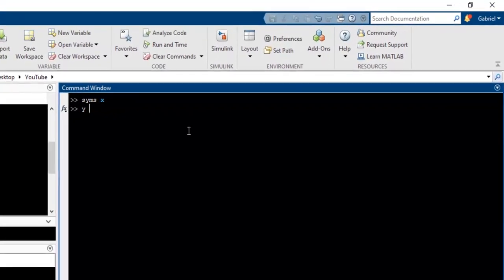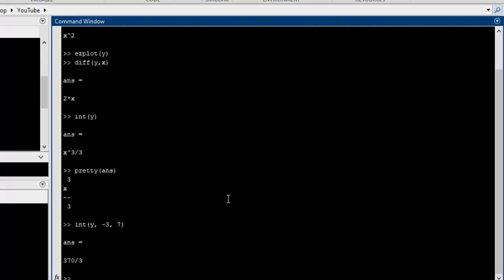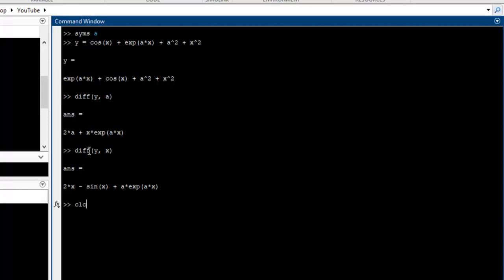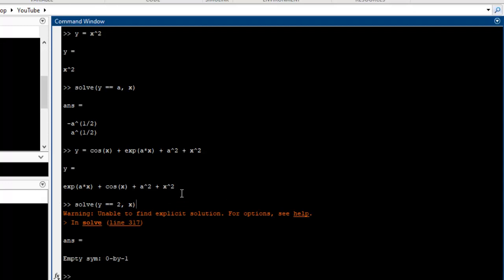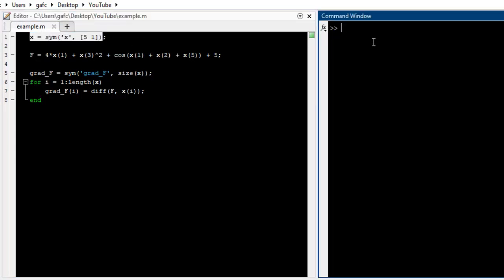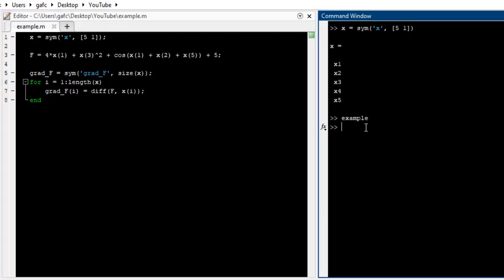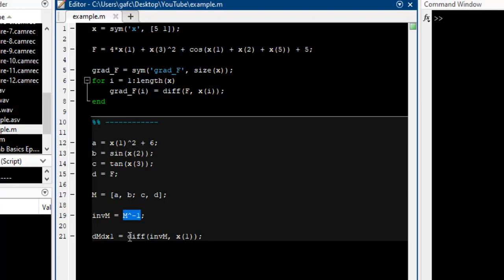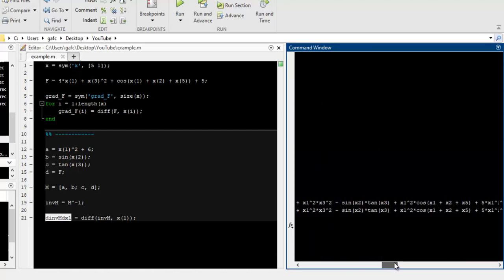Matlab Basics Ep.7 - Symbolic Toolbox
In this video I'll briefly introduce the capabilities of matlab symbolic toolbox.